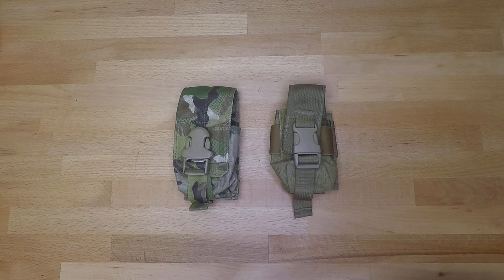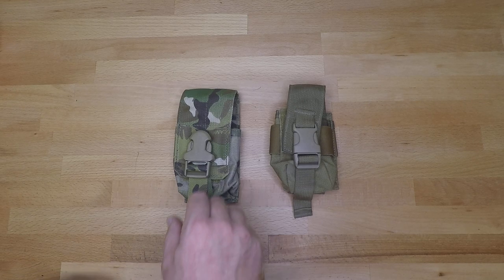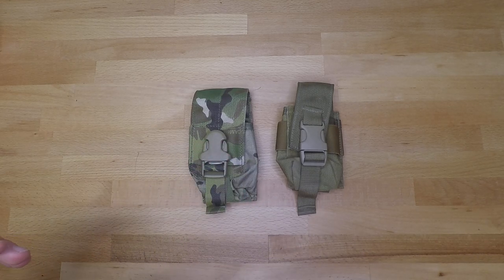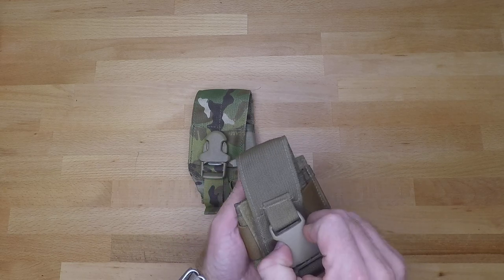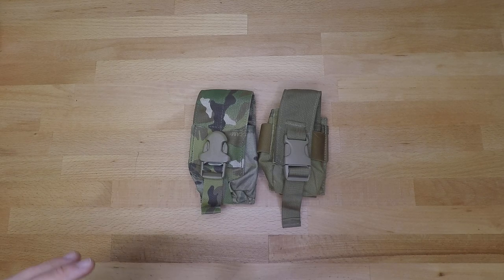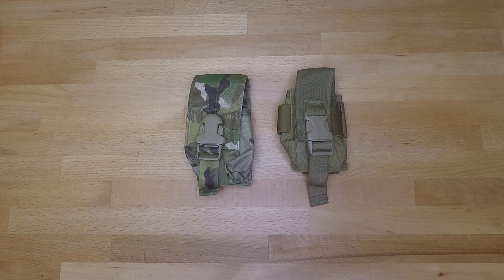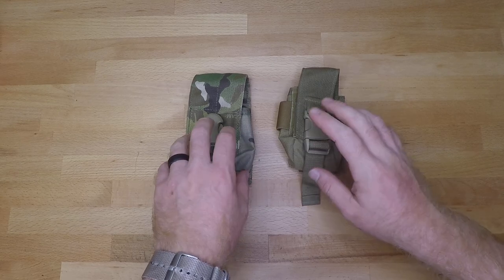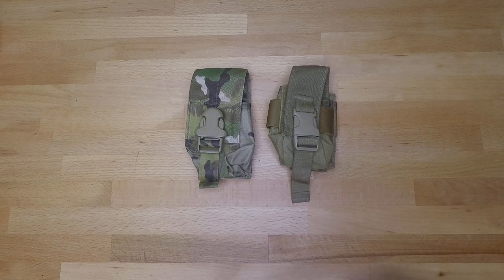Eagle Industries and Specter Gear Smoke Grenade Pouch (LT5MGR)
If you have any luck you can find the Eagle Industries Products on Venture Surplus